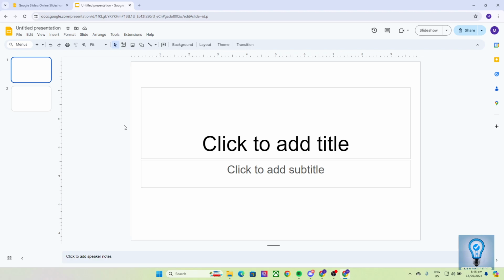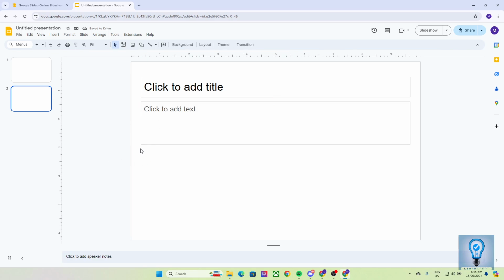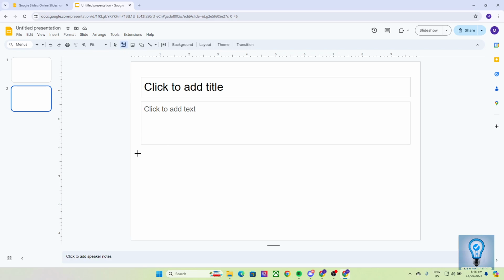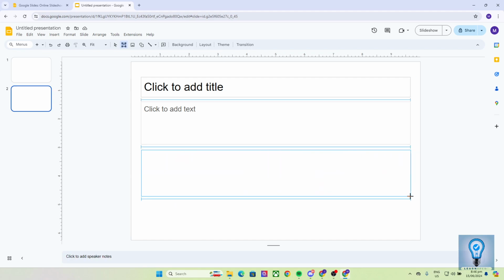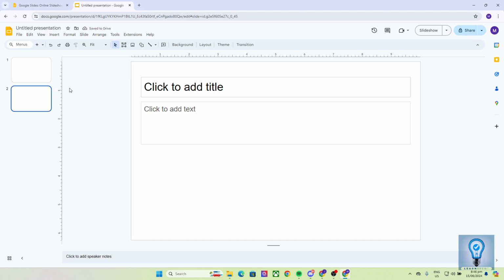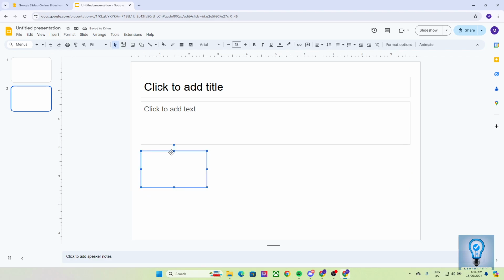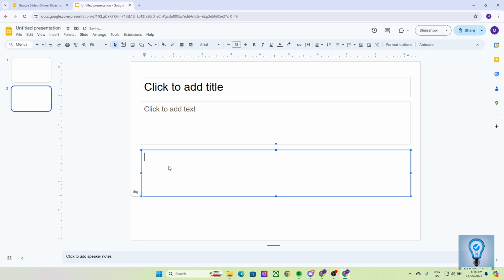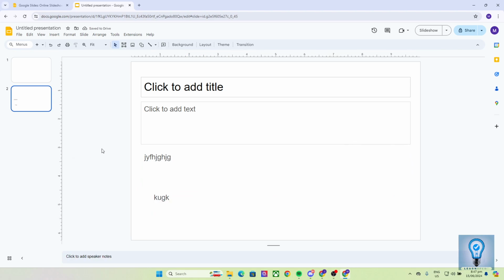How to Add Text Boxes in Google Slides in 3 MINUTES!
Learn how to quickly add text boxes in Google Slides in just 3 minutes! This easy tutorial will guide you through the steps to enhance your presentations with custom text boxes, perfect for creating standout slides.